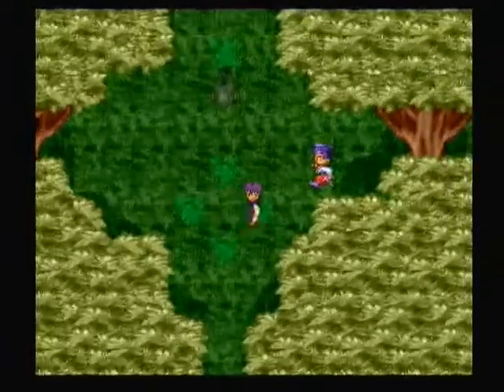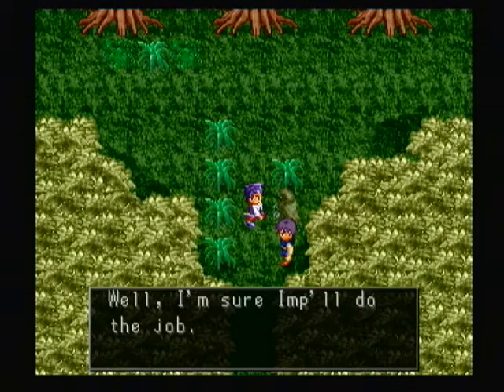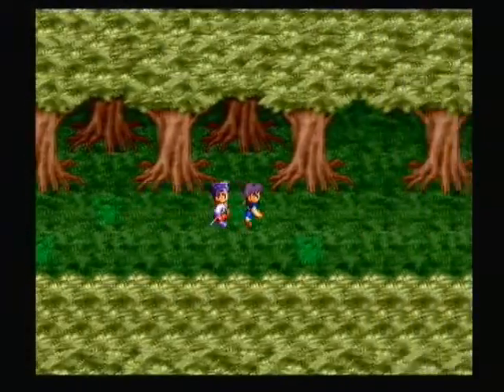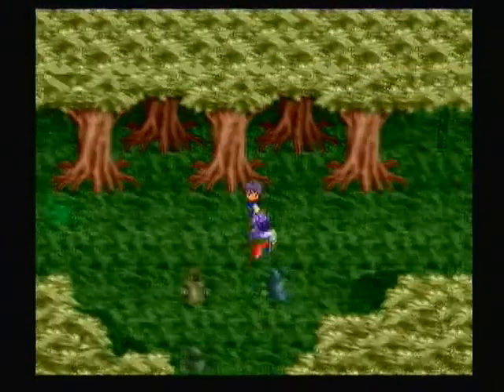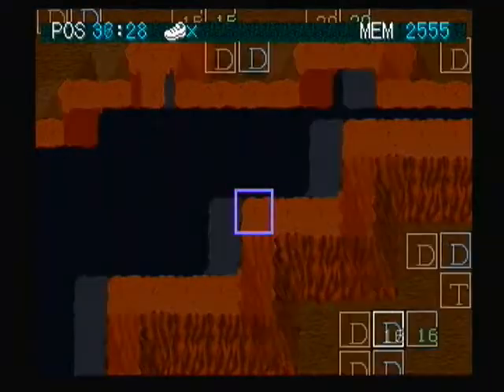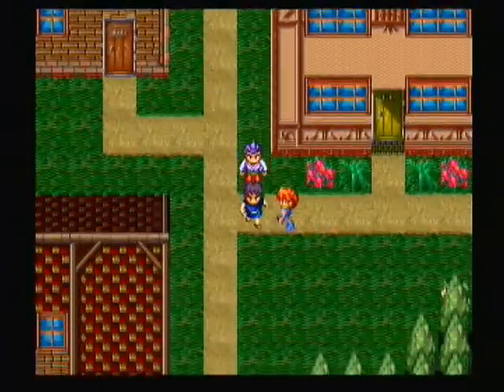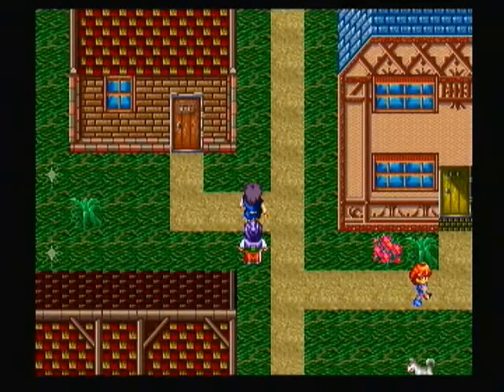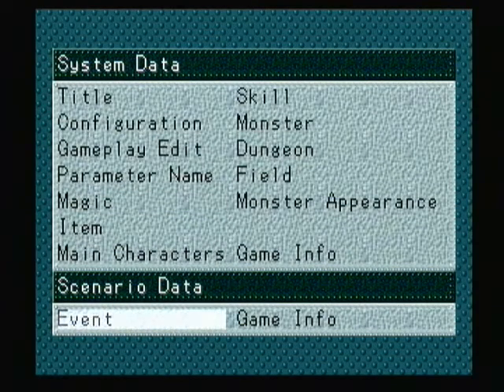Slayers' Reign: A Re-revival and Retrospective - Part 5 of 5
And in the finale of the retrospective series, I show off how to make a racing mini-game in an RPG Maker that does not feature a timer option, and discuss the possible future of Slayers' Reign.

4:55 Actually, I think I'm a little confused about what I'm trying to explain here.  The fact these events used invisible graphics is important, but I'm not entirely sure whether the importance is what I explained here.

16:26

29:54 And this is a big reason why I have decided to stick with RPG Maker 1 as the platform of choice for Slayers' Reign.  Because anybody who has ever used RPGM1 and has seen its limitations will find this game very impressive.  It's actually BECAUSE of its limitations that I came up with creative scenes like the opening.  Had RPGM1 allowed me to, I would've had the opening actually have the couple running through rain with like camera motions and stuff.  But thanks to the limitations, I managed to come up with something that was actually more cinematically impressive.

But the PC RPG Makers have no limits.  So if I did this game on one of them, what I've done here wouldn't be nearly as impressive, and I wouldn't be pushed to the same level of creativity.  Plus, in order to compete with the big guns, I'd have to do custom graphics and sound and all sorts of special not-default scripting, and I don't think I'm capable of that.  Here on RPGM1, though, this IS a bug gun.

Also, I like elaborate credits sequences, and you can't create elaborate credits sequences if you don't let us know who made the RPG creation tool.  *glares at the PC RPGMs*

31:14 If you didn't watch it the first time I linked to it, maybe you're more interested now. Here's the link to the LP Drew did of my demo